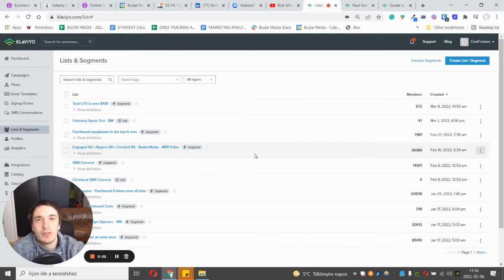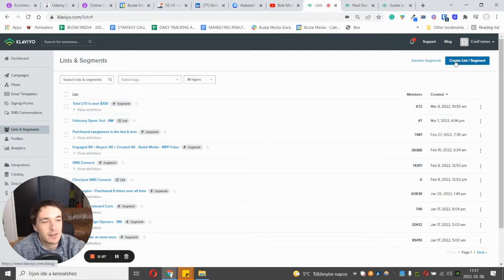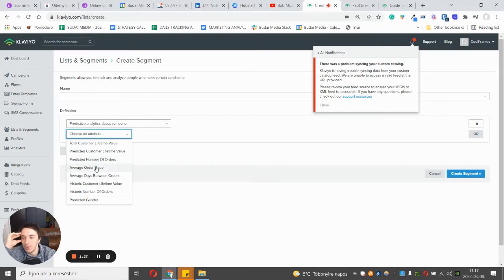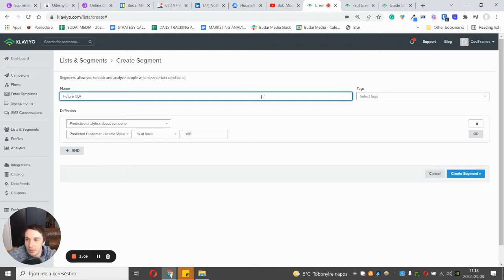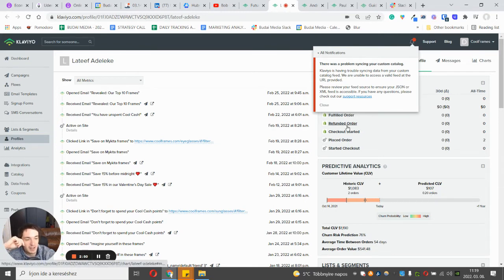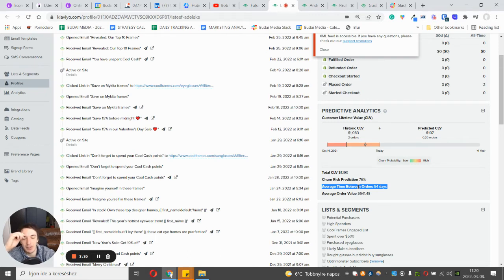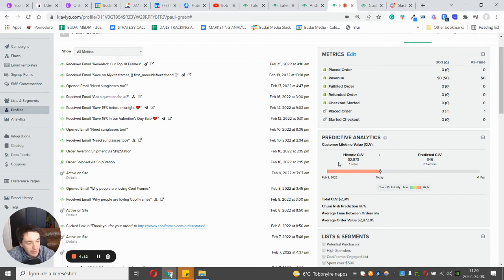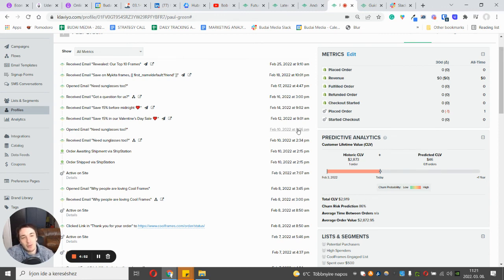Easiest Way to Calculate Your Customer's Lifetime Value Using Klaviyo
Customer lifetime value is one of the most important metrics for any eCommerce website.

Let me show you how you can calculate how much your customers are likely to spend on your store in just 5 minutes!

In this video, I'll walk you through how you can use Klaviyo's lists and segment tool to find out your customers' worth.

If you're interested in learning more about customer lifetime value, check out this episode of our podcast, The Ecom Show:

Reserve a FREE consultation call with our strategy expert Ben if your store makes at least 50,000 USD per month by clicking the